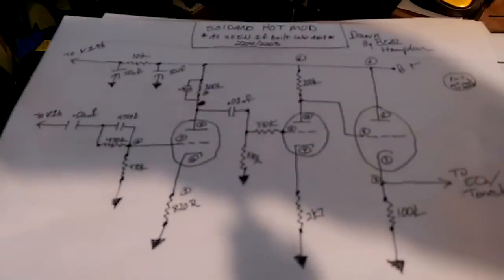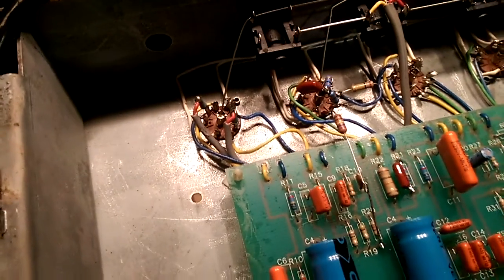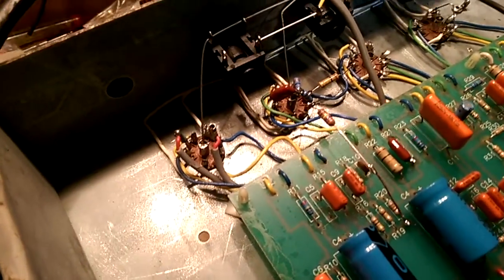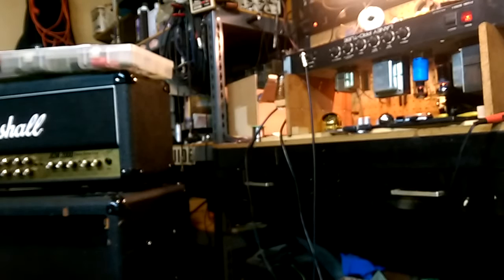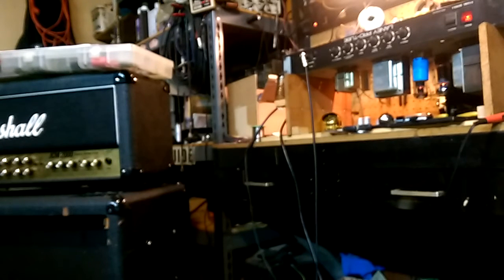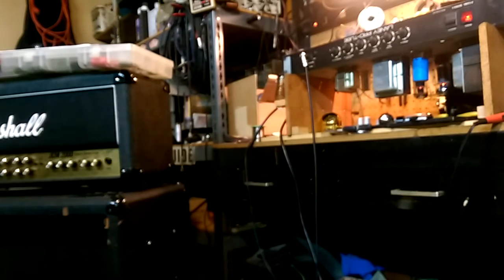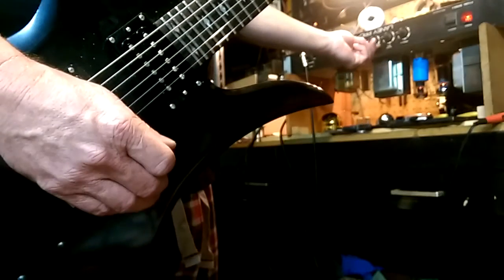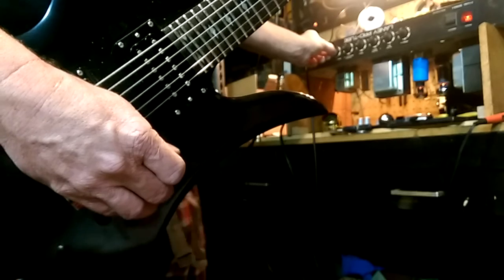Pro Tube 50 Part 3 added soldano hot mod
Made a layout for the soldano hot mod and rewired the tube sockets to implement it. Moved V2a to V1b, the unused triode in this amp. Then wired the first gain stage of the hot mod schematic into V2a, then changed the values for V2b and V3a to match the hot mod as well.
It's just tacked together for the moment but I LIKE it. So I'll clean it up and make it permanent